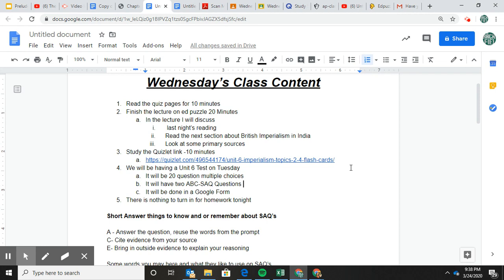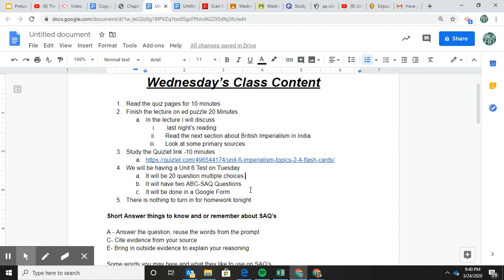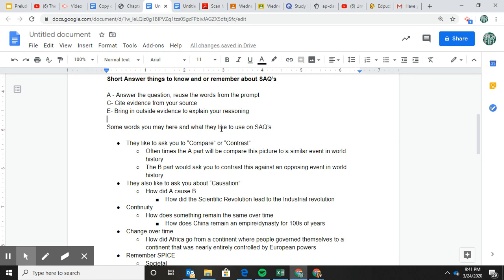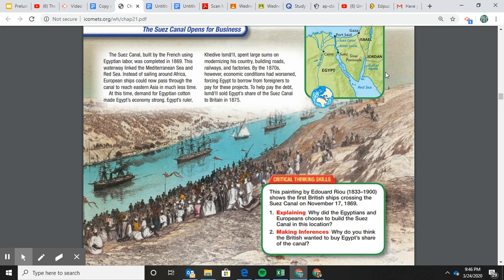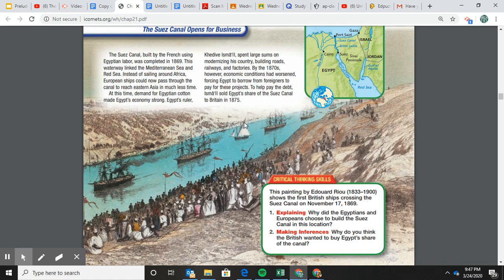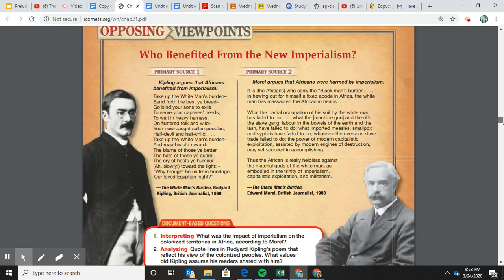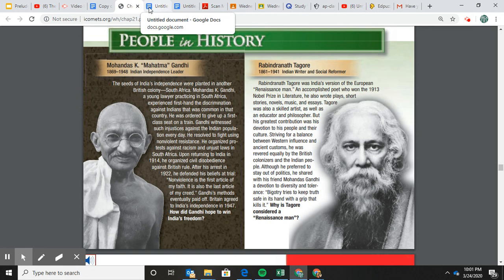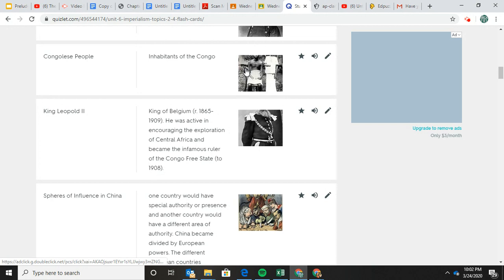Untitled: Mar 24, 2020 10:02 PM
AP Lecture about Africa and India Imperialism